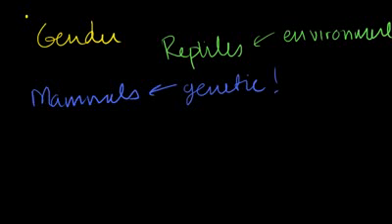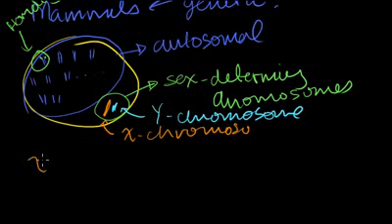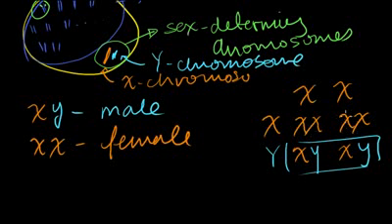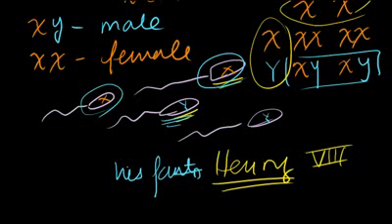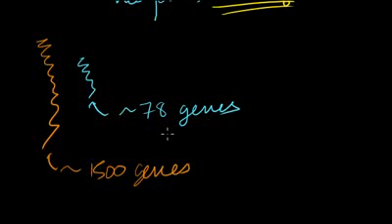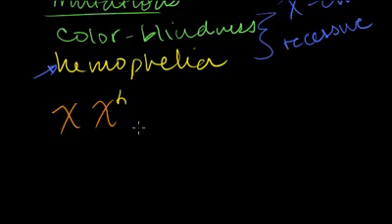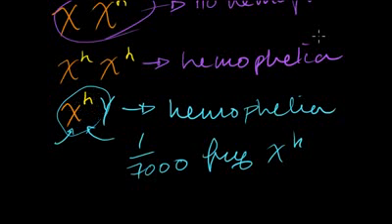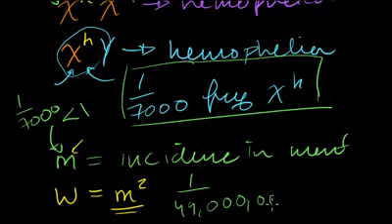sex linked traits